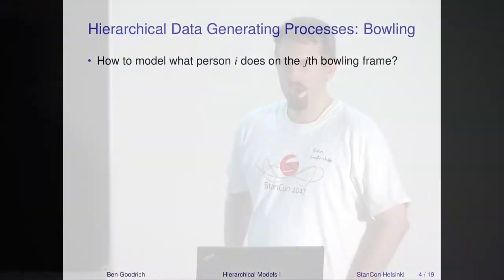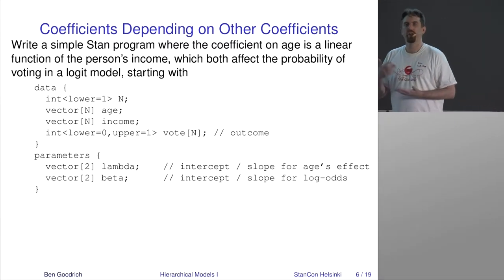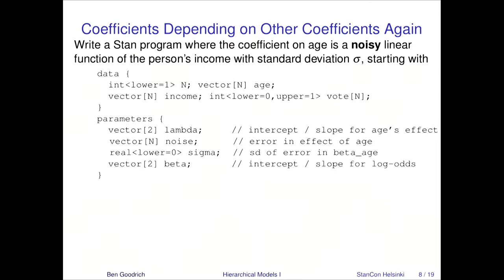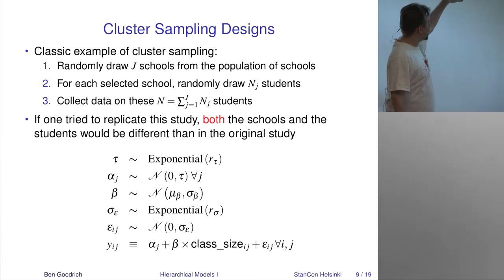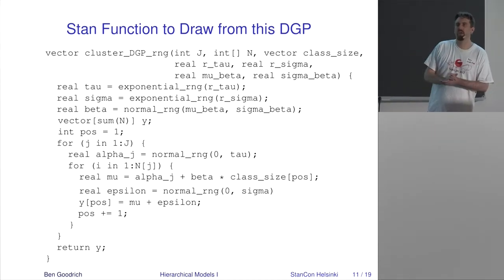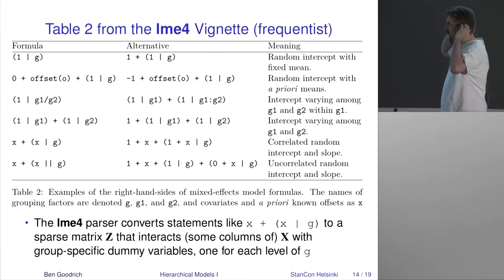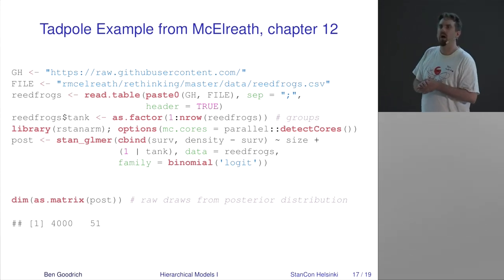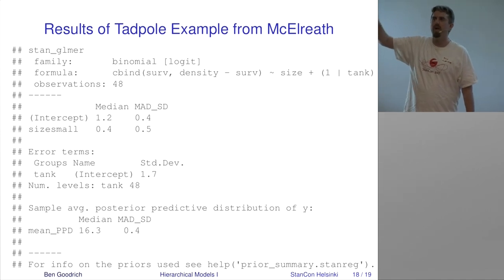Hierarchical models, part 1 - Ben Goodrich